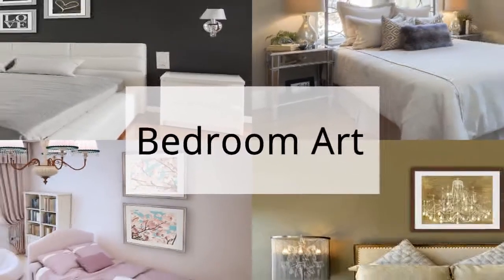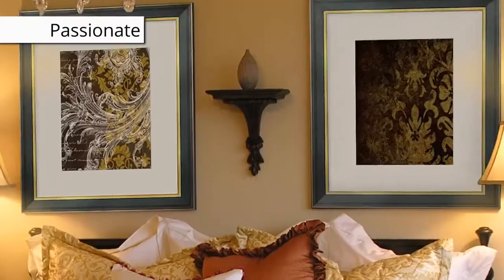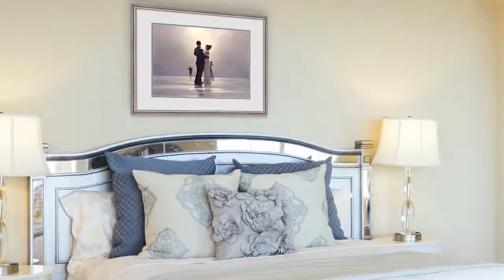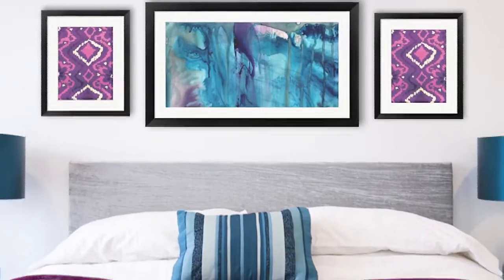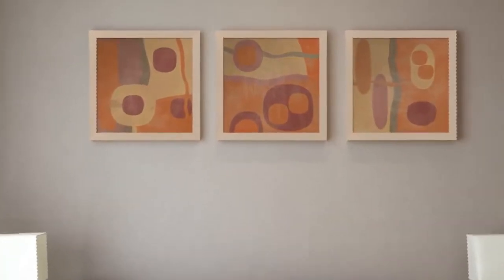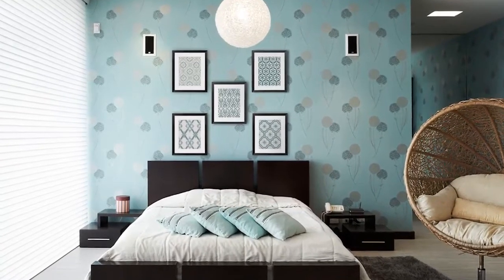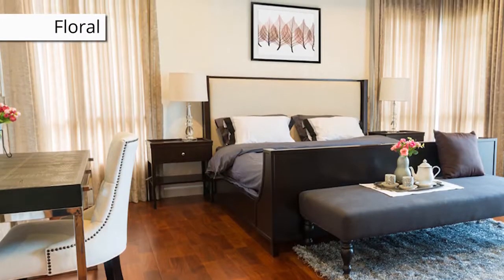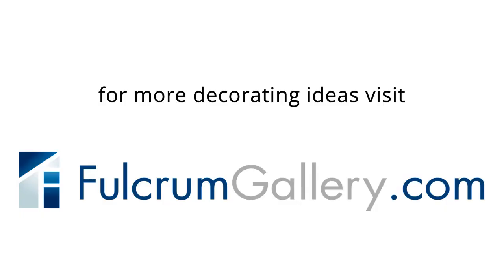Bedroom Art I Decorating Ideas I Fulcrum Gallery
SHOP Bedroom Art!!

Looking for a quick and easy way to change up the vibe in your bedroom? Decorate your room with ready-to-hang framed bedroom art prints!

Nothing sets the tone of a room quite like the perfect piece of art. Surround yourself in a room full of passion, love and romance with passionate bedroom art prints.
Romantic images that focus on the beautiful things in life are staples of this style of art.

Floral art can be extremely calming. If you have trouble waking up surround yourself with bright floral art prints to give yourself a burst of energy! If you want some downtime, unwind with neutral colored floral art to evoke a relaxing ambience.
Enjoy brining the beauty of nature into your home!

This collection of art is great for your bedroom because you can decorate it in a variety of different ways.